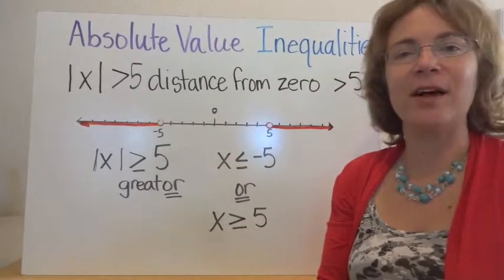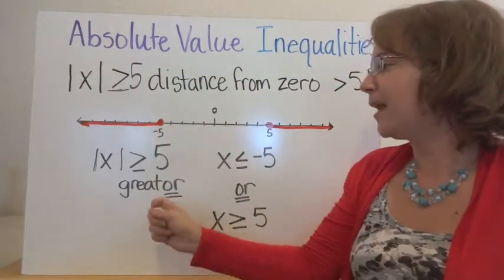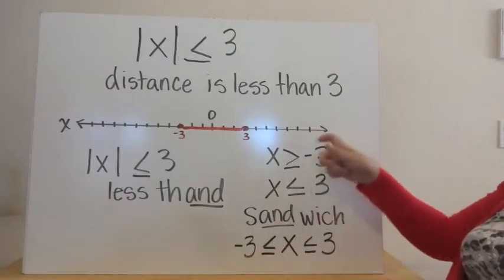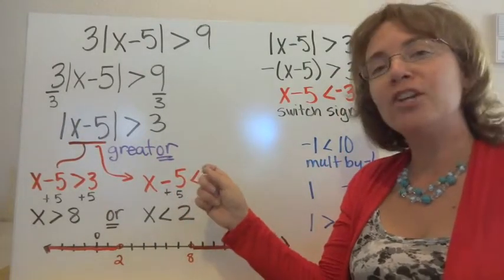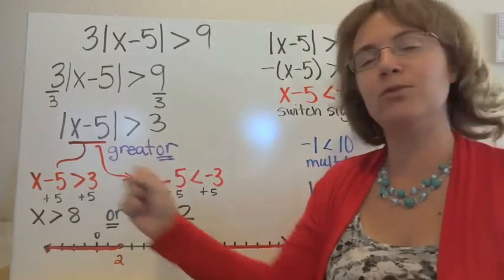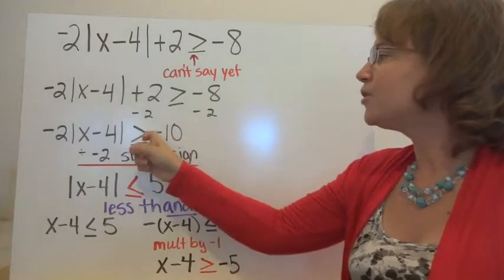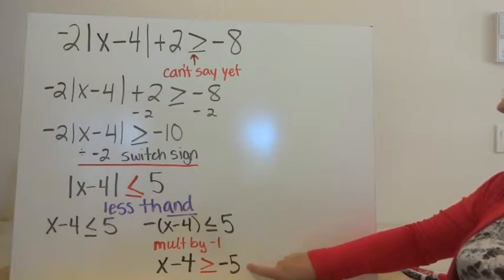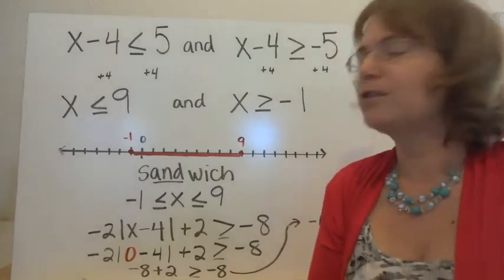Absolute Value Inequalitites